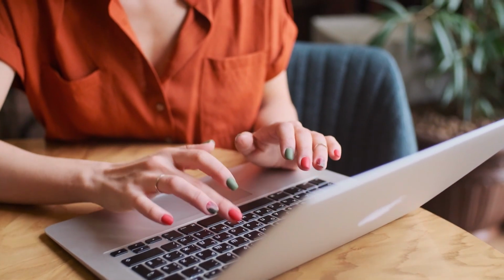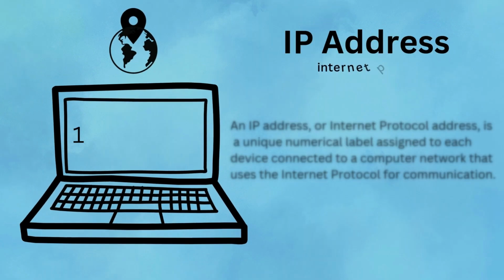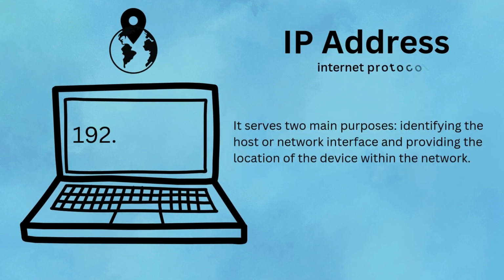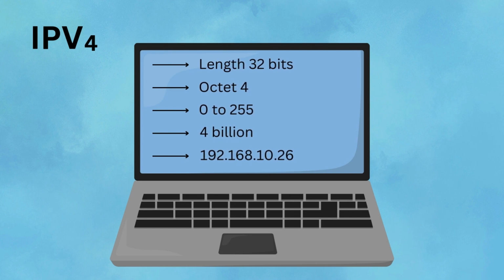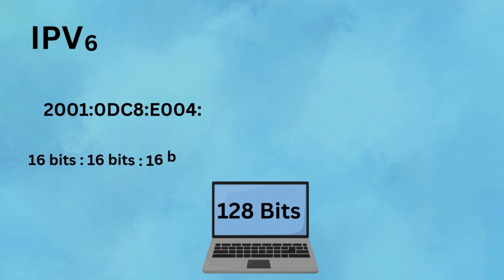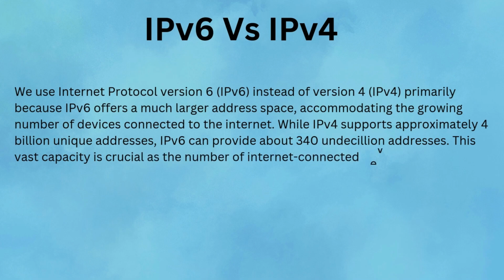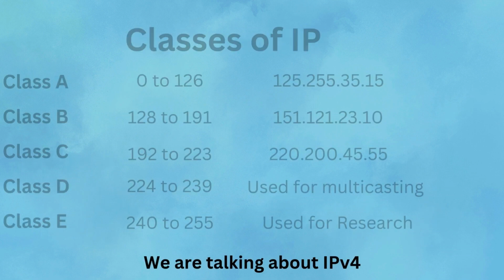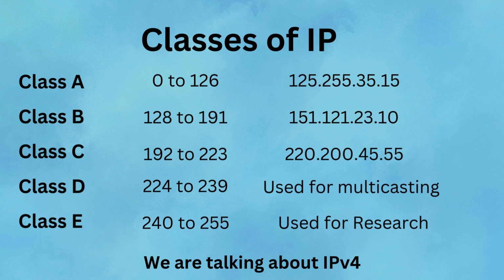What is IP address and types of IP address - IPv4 and IPv6 | full Explanation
What is IP address and types of IP address - IPv4 and IPv6 | full Explanation | Public vs Private IP Address | what is an IP Address? | IP Addresses ! All About Them | IP Addressing in easiest way | What is IP addressing? How IPv4 works| ipv4 vs ipv6 | 5 types of ip classes | public vs private ip | IP Addressing Complete Tutorial | Easiest Tutorial of IP Address | IP Addresses Explained

Speed Robo is here, in this video, I have explained about IP addresses. You must have heard about IP addresses or Internet Protocol addresses. Now, it's important for us to understand what an IP address is, why we need it, how this system developed, and what you should know about your own IP address. I've also discussed the types of IP addresses, which are IPv4 and IPv6, and the differences between them in this video. . I hope you enjoy this video on IP addresses!

Hello everyone, you are very much welcome in our channel " Digi Tech Truck". I have created this channel for all my viewers who want to know about technology and learning new technologies where "Digi Tech Truck" help to increase your skills set.  Motivation of "Digi Tech Truck " is to understand the new technology in the easiest possible way.  Let's start your fantastic journey with "Digi Tech Truck".    @digitechtruck

What do viewers tune in for?
1): gfx mentor
2): code with harry
3): CertBros
4): Technical Guruji
5): Learn Coding
6): Define Ip ?
7): Internet Protocol Address
8):  ipv4 vs ipv6
9): private ip vs public ip
10): uses of ip address
11): classes of ip address
12): what is ip ?
13): explain ip address
14): digitechtruck
15): digi tech truck